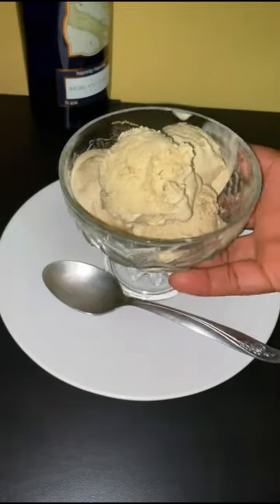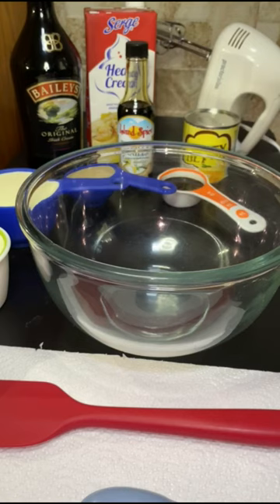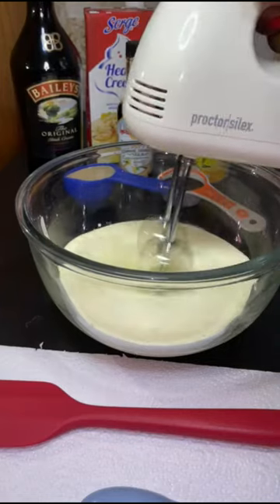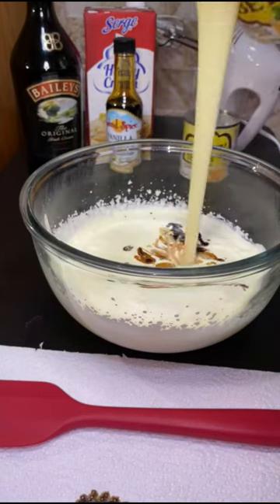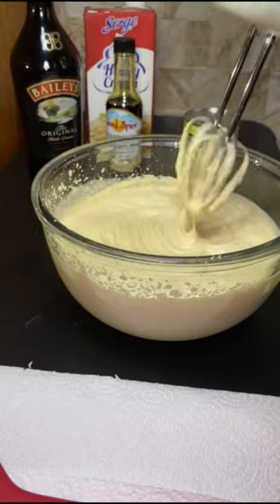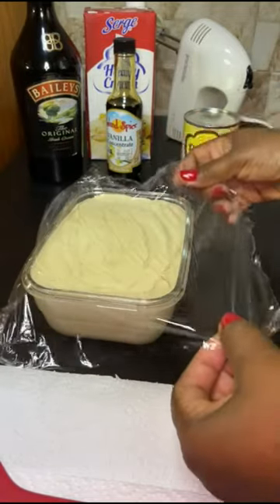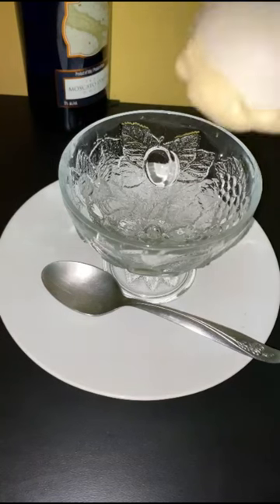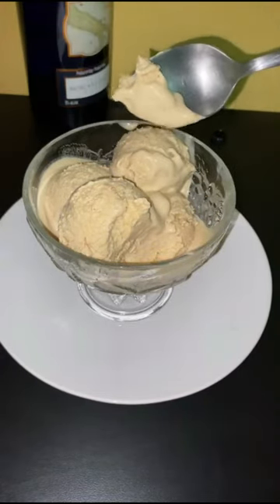BAILEY'S COFFEE ICE CREAM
This Bailey's coffee Ice-cream is so smooth rich and creamy. It is packed with flavors and it's ready to be had anytime.